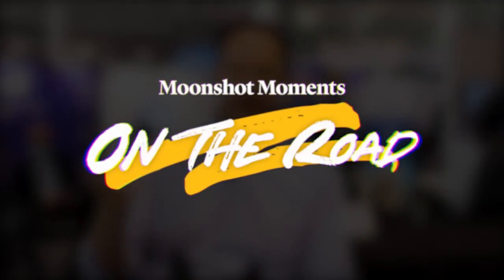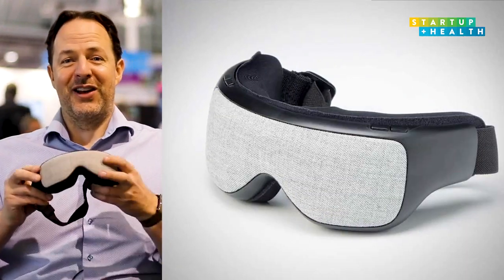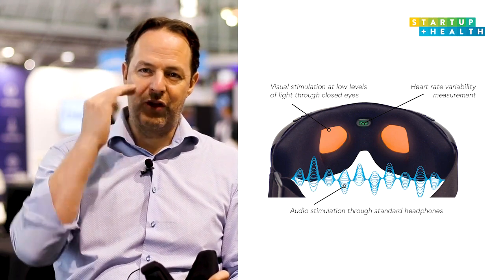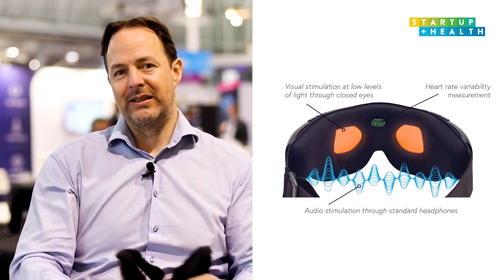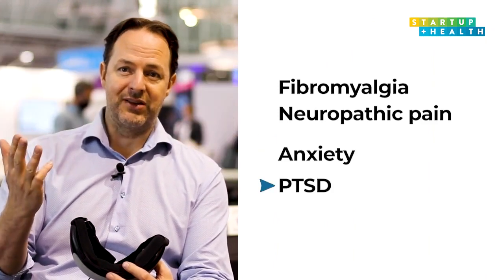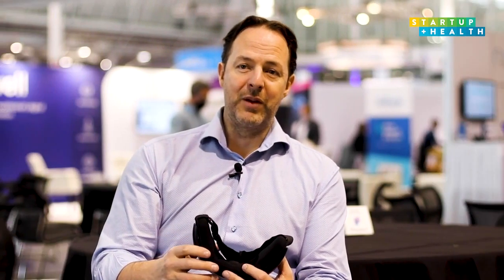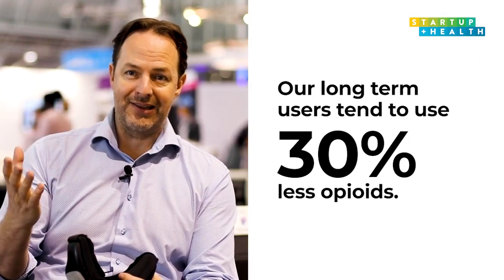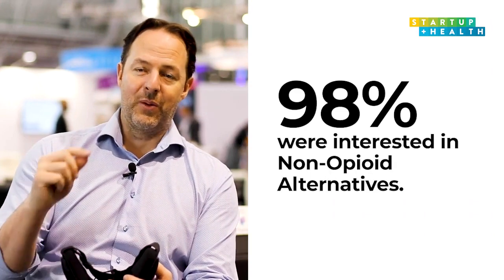With Sana Health, Richard Hanbury Uses Light and Sound to Soothe the Mind and Relieve Pain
Join us in Miami Beach this March for StartUp Health @ ViVE 2022 to meet Richard Hanbury and 50+ other Health Transformers

After a near-fatal car accident left Richard Hanbury with crippling nerve pain, he set upon a decades-long journey to find relief. A chance experience led him to study how a person's "flow state" can be used to relieve neuropathic pain. With Sana Health, Hanbury has designed a wearable device that uses pulse light and sound to interrupt pain signals and ultimately rewire the brain. He cured his own pain and is now on a moonshot mission to share that relief with the world.